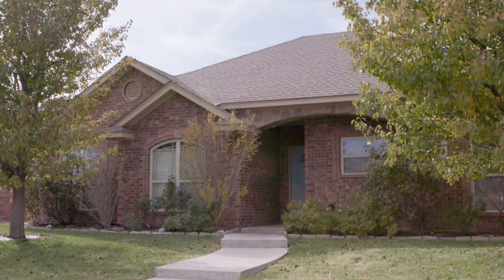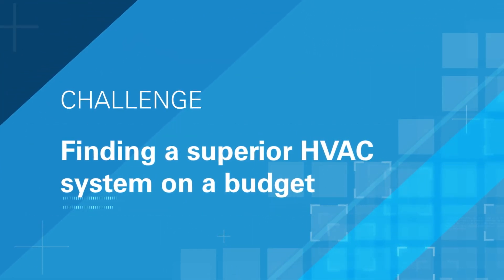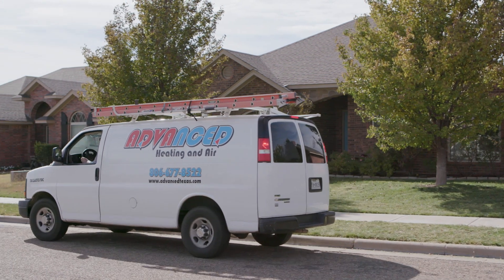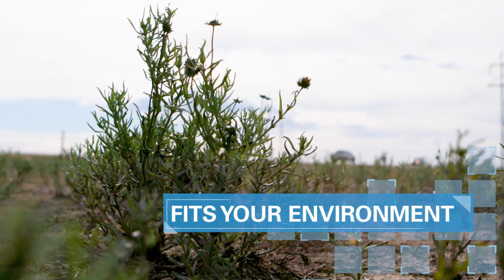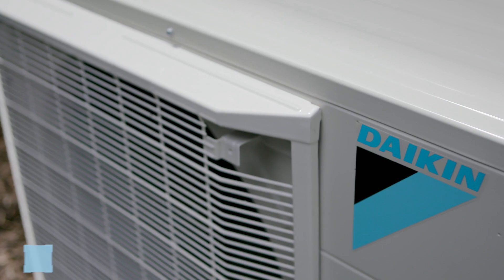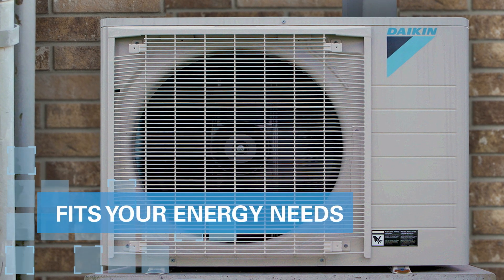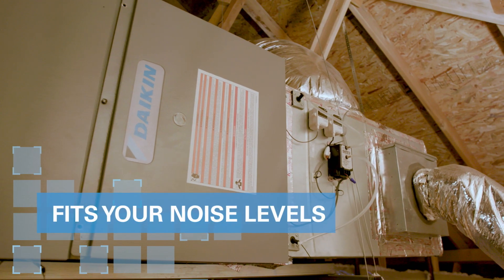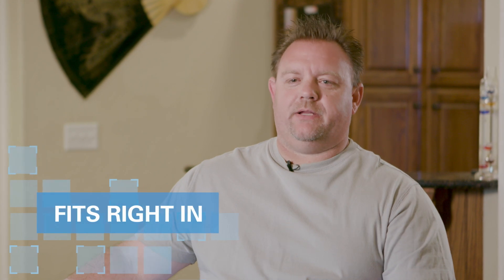Comfort Clip - Daikin Fit - Fits Your Space & Budget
The New Daikin Fit. Innovative Technology. Slim & Space-Saving. Stunningly Quiet. Fits Your Space & Budget.